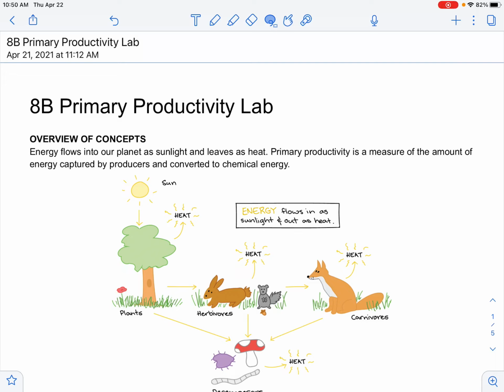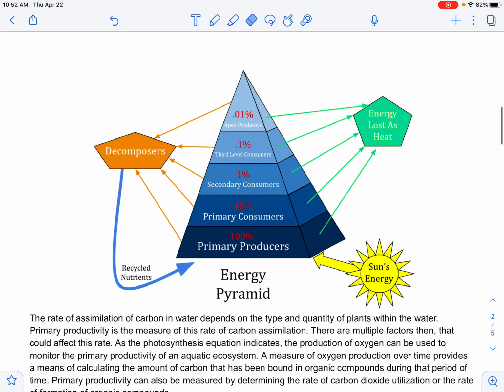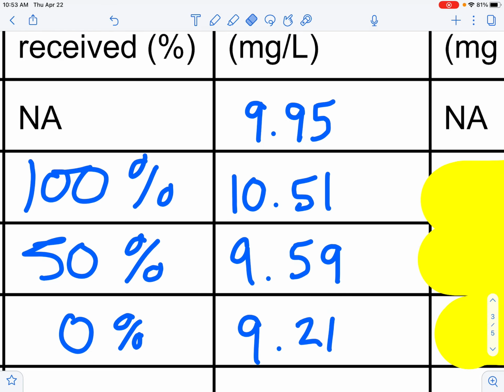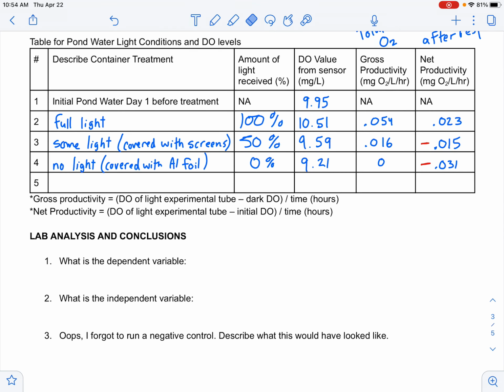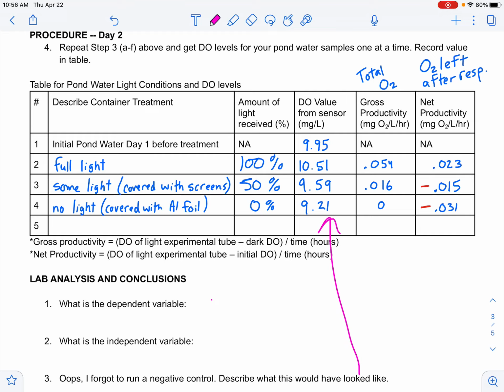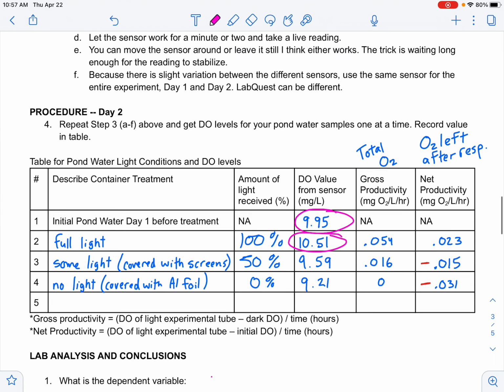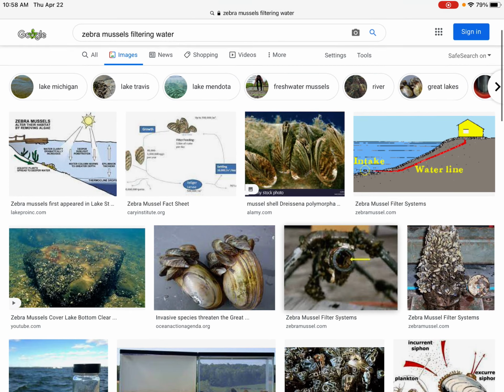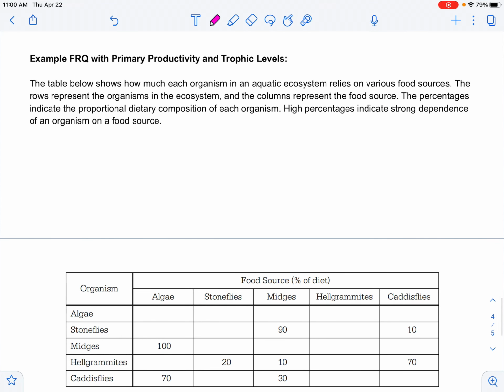AP Bio Primary Productivity Lab 2